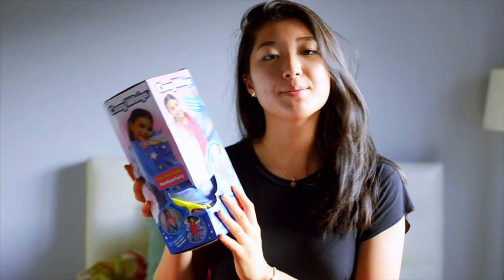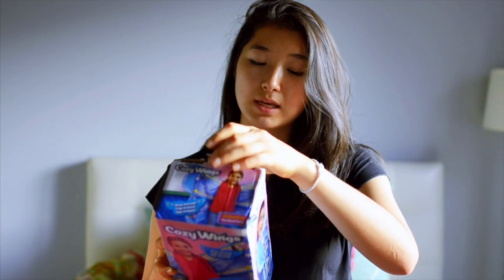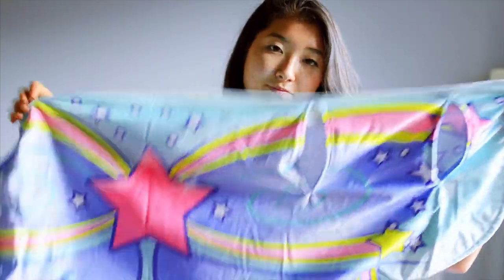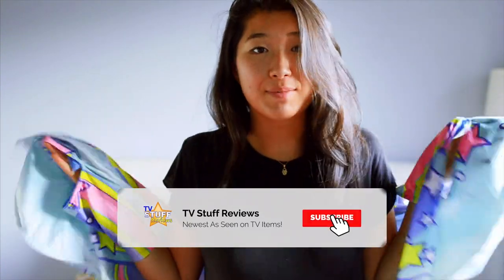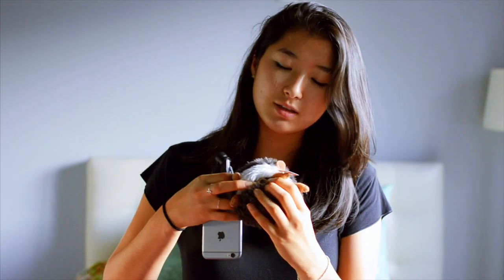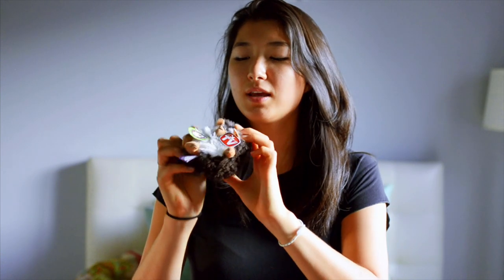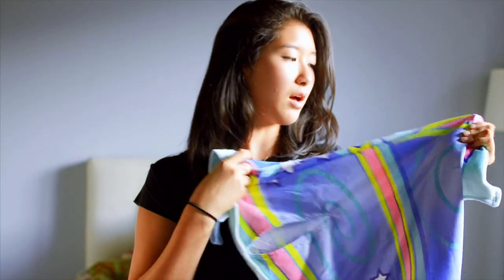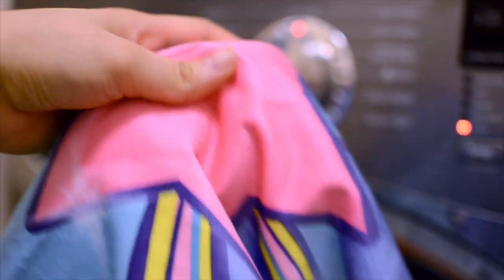Cozy Wings Review: As Seen on TV ʘ‿ʘ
Cozy Wings are As Seen on TV blankets that look like wings for Children. This is one product that we think you'll be happy with! Can you name all the different types? Watch Lia unbox her set of Cozy Wings and Mystery Gift! has customer reviews.

Winged Blankets for Kids on Amazon